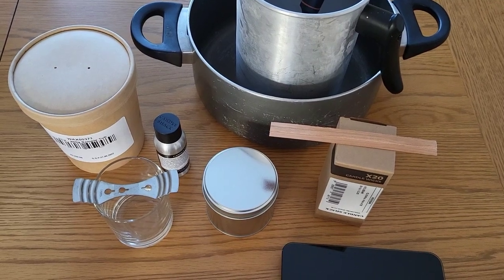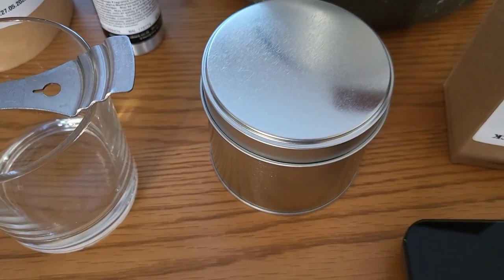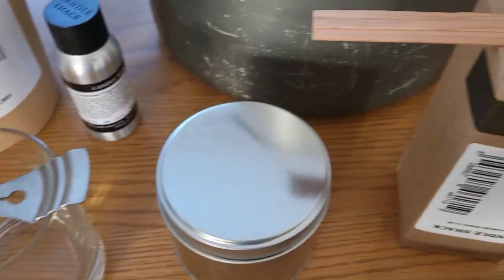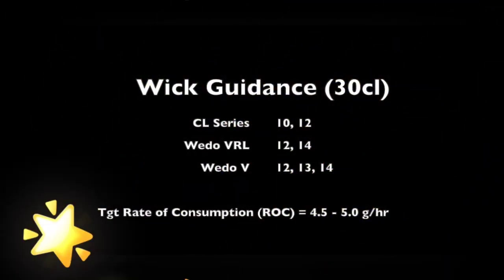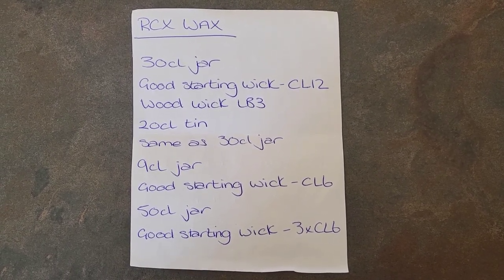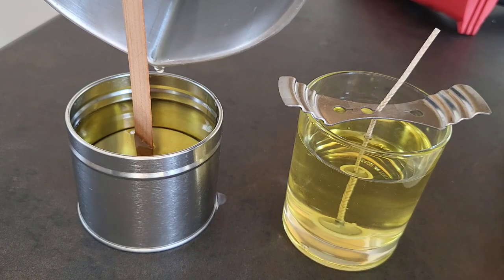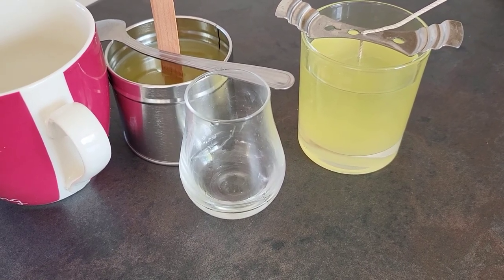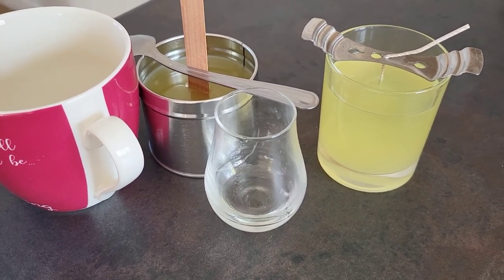Make Christmas candles with me using RCX wax and following a recipe with wooden wicks and tins.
Join me whilst I make 2 Christmas candles using Candle Shacks RCX wax.
I've had a go at candles in the past but not very successfully so I thought I'd have another try.
I found out Candle Shack sell candle kits and tell you what wax, wicks etc that are in the kit on their website so I thought I'd have a go at making a couple of candles. (The kits include the LB3 wood wicks. The CL10 wick is a what I decided to try in the glass jar).
I did a lot of research watching videos on RCX wax and read a lot of messages from people who have used this wax to try and make a good candle.
*PLEASE NOTE! THE RECIPE IN THE KIT USES 10% COSY CHRISTMAS FRAGRANCE OIL NOT 8% AS I USED IN THIS VIDEO. I  messed up on this bit 🤣
This is the first time I've used a rapeseed and coconut wax.
I use Cosy Christmas fragrance oil from Candle Shack  and I follow their recipe to make the 20cl candle tin with a wood wick.
I realised after I should have used 10%  fragrance oil but I only use 8% but never mind! Next time I will double check the amounts but it will be good to see how this one burns.
I also make a candle in a 20cl candle jar with the same recipe but using a CL wick. This was trial and error as there was no recipe using 20cl glass jars on their website so I wasn't sure what wick to use so we shall see how this one goes.
Candle Shack have a few candle recipes on their recipe you can try out.
If you want to see how these candles perform look out for the video when I test them.
I am no expert on making candles and if you have any tips I or anyone else could use I'd love to know them.